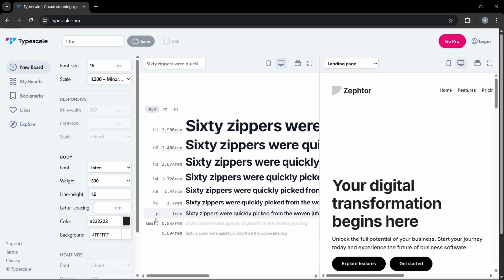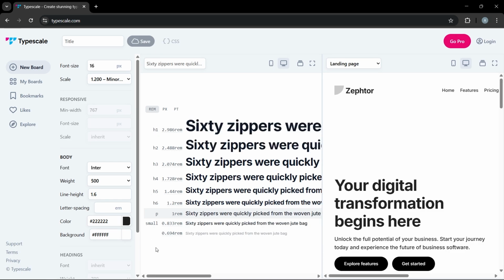How to Find the Typography Hierarchy of Any Webpage [easy]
Finding the typography hierarchy of any webpage is a crucial skill for designers and developers, and in this video, we'll show you exactly how to do it! We'll break down the process into simple, actionable steps, from using browser developer tools to identifying headings, subheadings, and body text. Whether you're a student learning web design or a professional looking to sharpen your skills, this easy-to-follow guide will give you the tools you need to analyze and understand the typographic structure of any website.